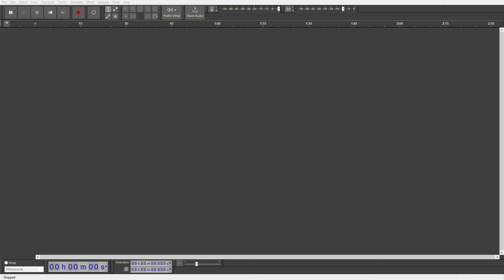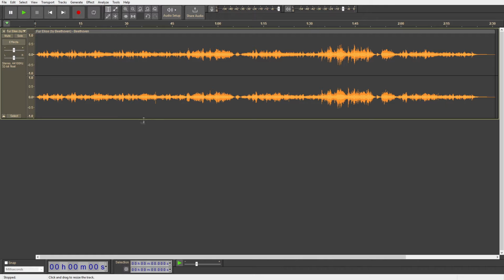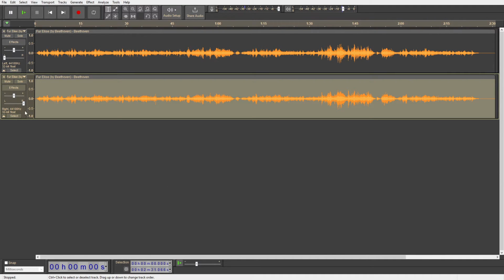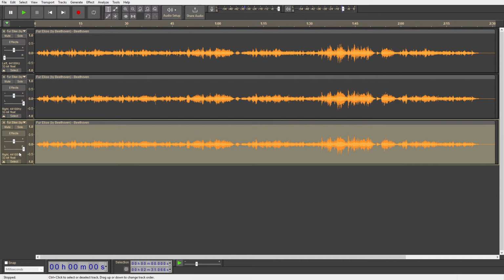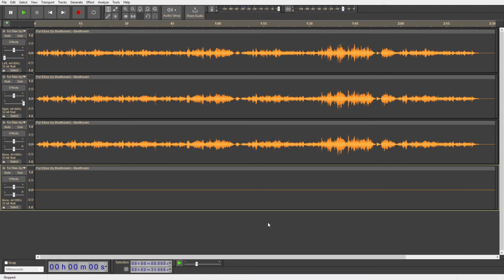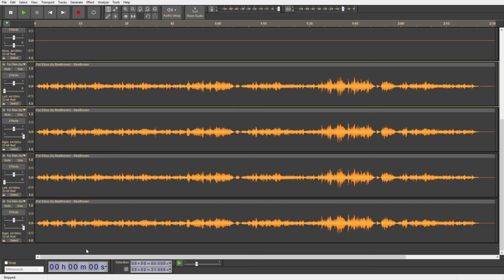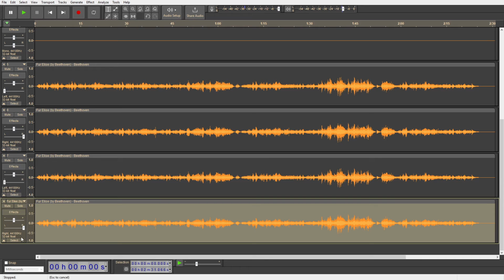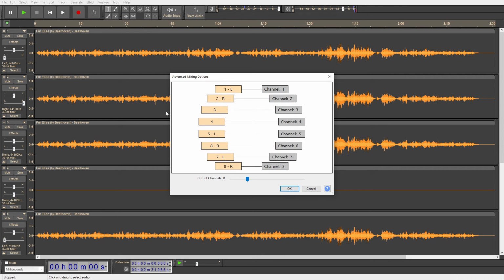Ho to make 7.1* Surround Sound in Audacity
Description:

In this informative video, I'll demonstrate how to transform a stereo audio file into an impressive 7.1 surround sound experience. To further enhance your audio, check out my other tutorial on creating LFE (Low-Frequency Effects) in Audacity, which can be found To complete these processes, you'll need the free audio software, Audacity, which can be downloaded Make sure you have a sound to work with, and let's get started!